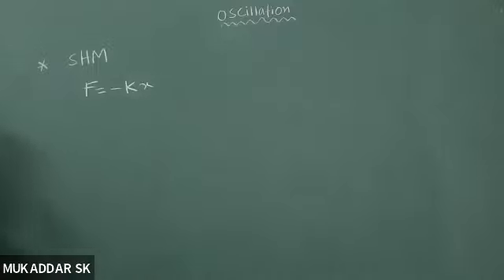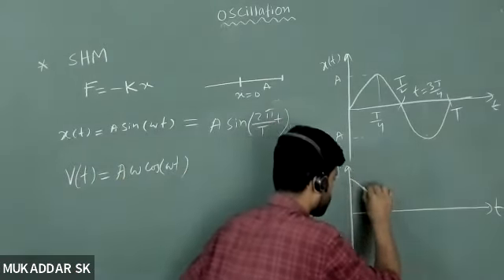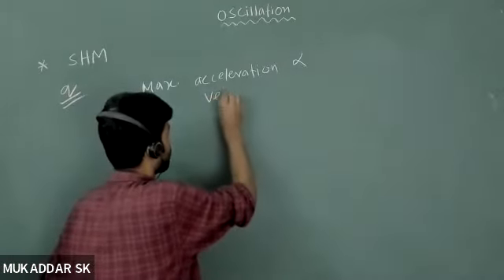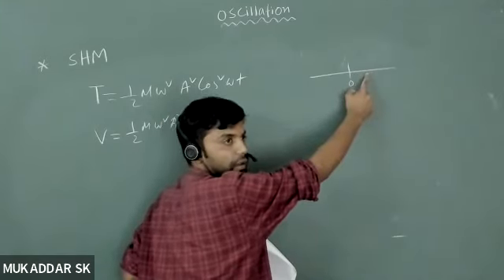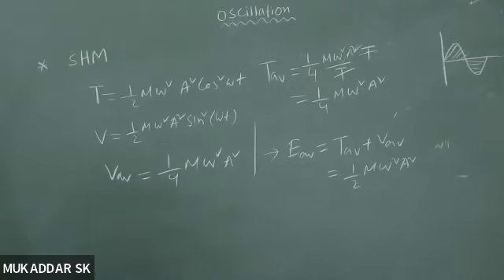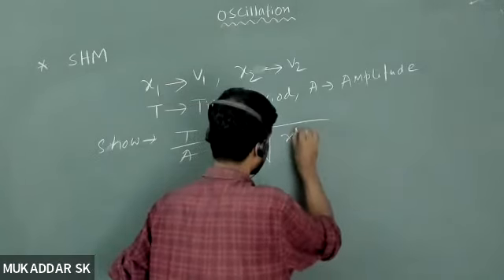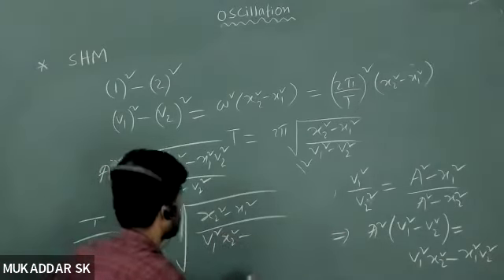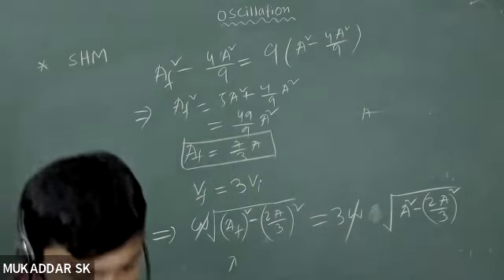Waves-Oscillations : SHM Lecture 2